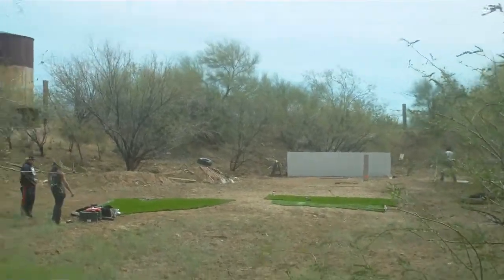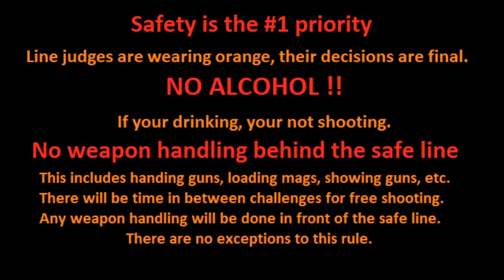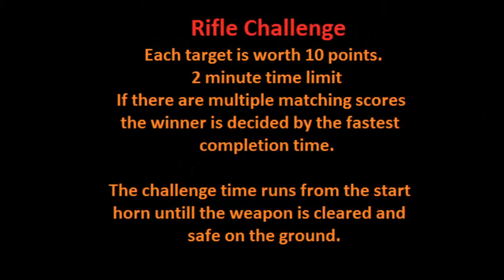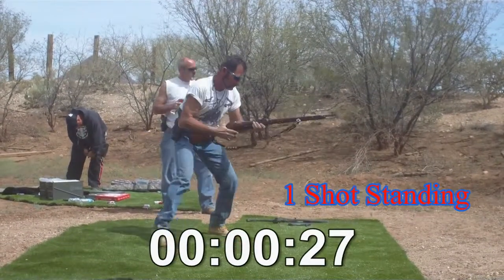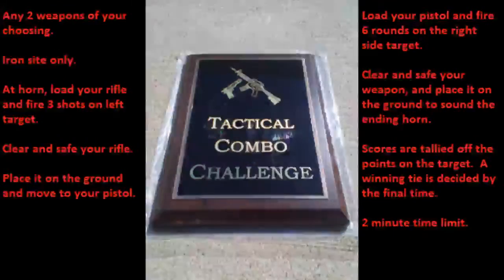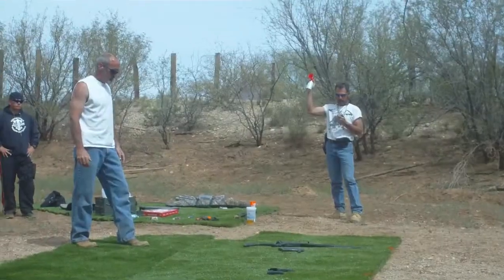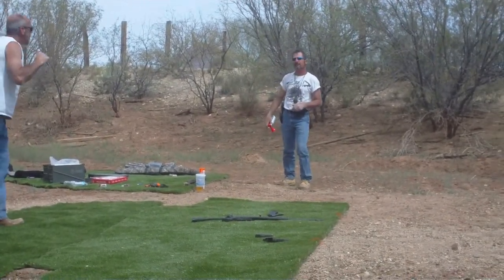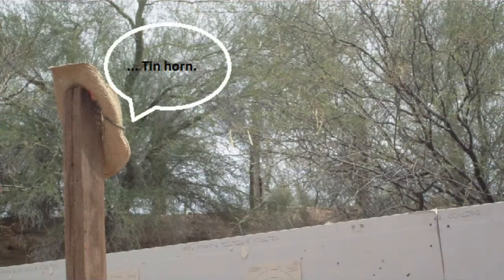March 2012 shoot demonstration vid.avi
In this video we cover each shooting challenge and demonstrate how each will be run on the day of the event.  I hope this is helpfull.